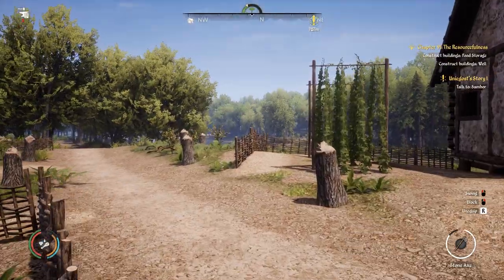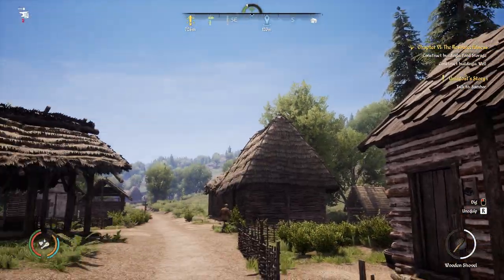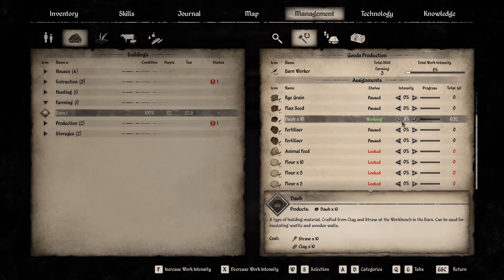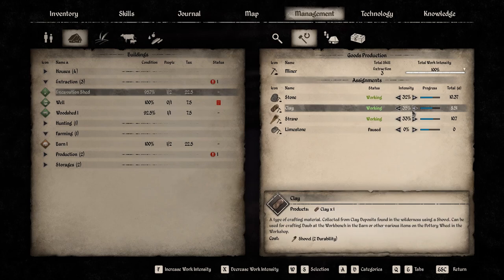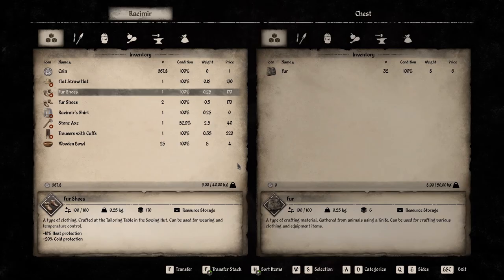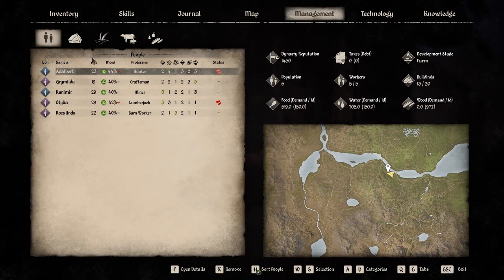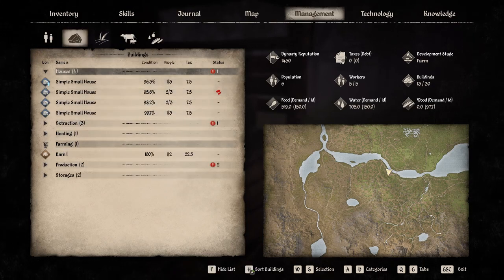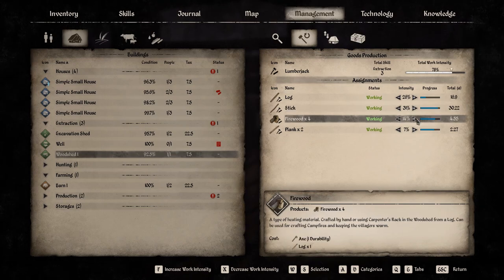Ye Kingdom: Two New Buildings | Se1 Ep15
Welcome back to Medieval Dynasty. We finished building that food storage building today. We also built a well that makes getting water easier. We moved all food to the food storage building. Sold items and bought some manure for making fertilizer at a lower price. We also got some flax seeds and I planted 19 flax in our farm plot that will be ready next season.

═══ Chapters ═══
0:00 - Intro
0:08 - Mining wood
3:05 - Under estimated
6:17 - Making daub
9:15 - Building our relationship
11:42 - Making boots
14:40 - Selling items
17:33 - Farming update
18:46 - Outro

► Season: 1
► Episode: 15